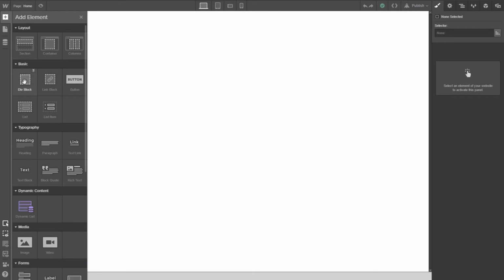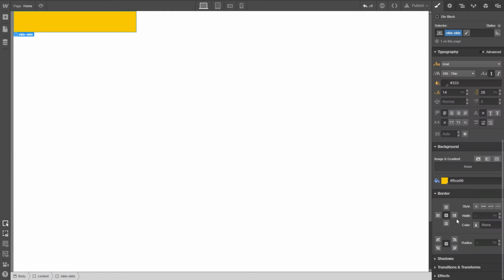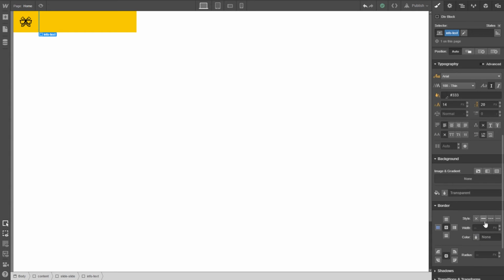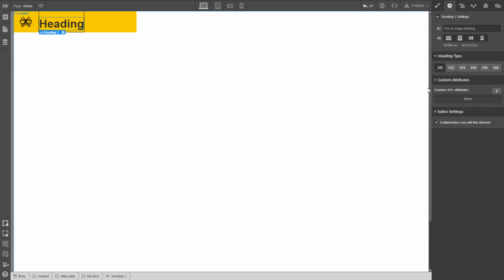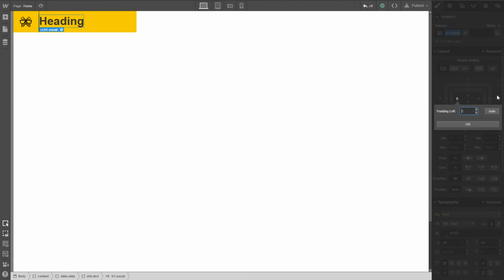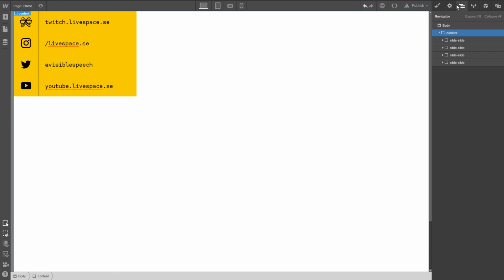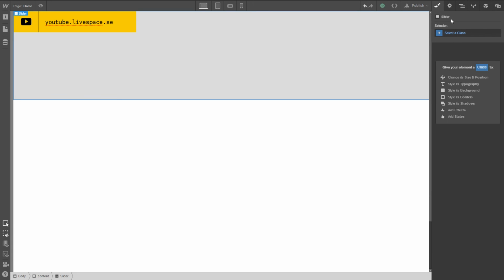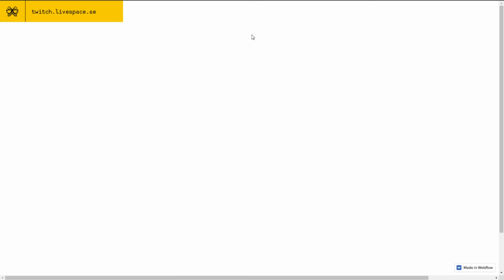Creating dynamic Twitch overlay slider in webflow [Part 2]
This time we learn how to create a dynamic Twitch overlay slider in webflow. A short one to take what we learned in the part 1 to make a social slider that we can easily put in a in-game Twitch overlay.